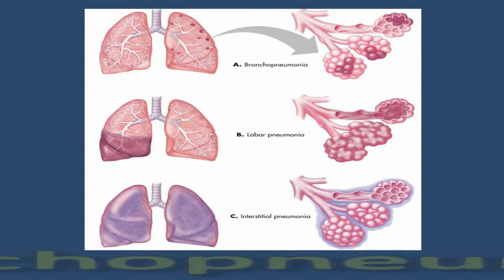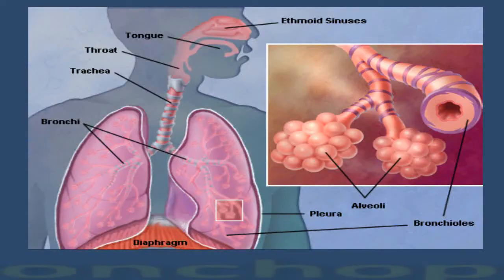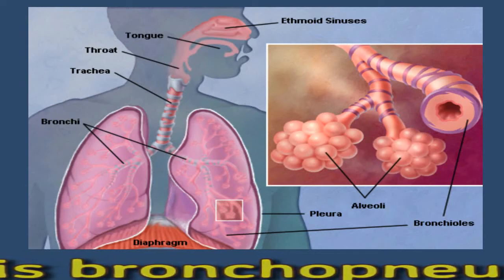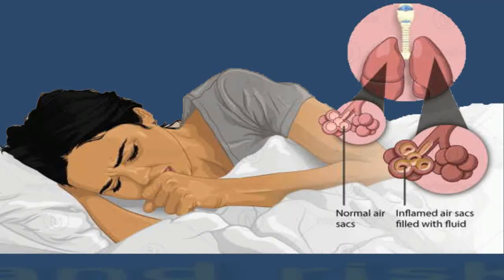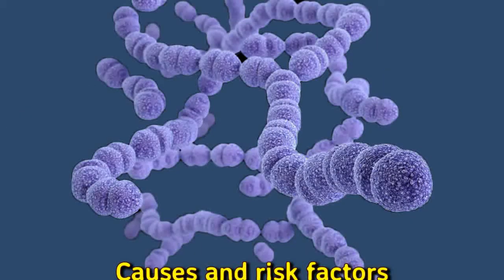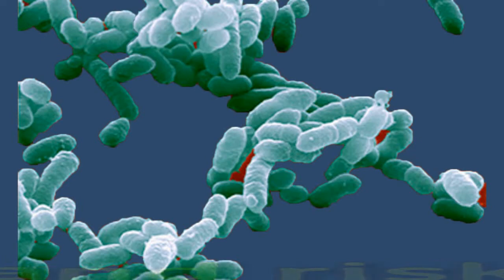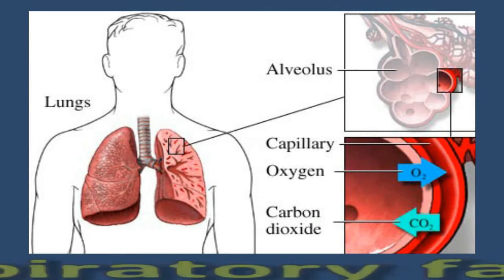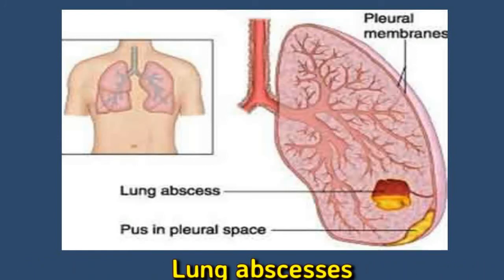Bronchopneumonia: Causes And Symptoms